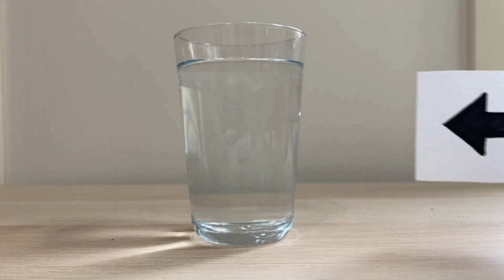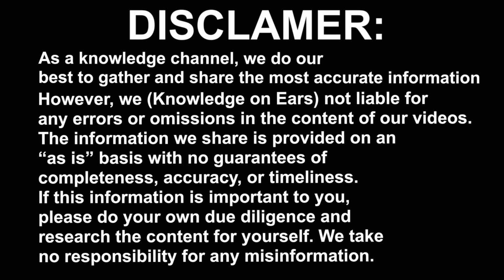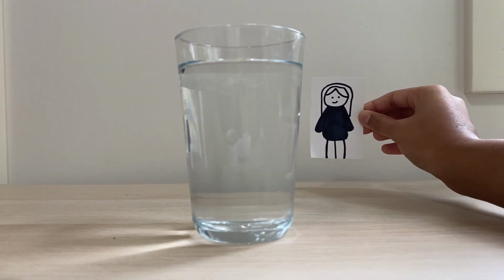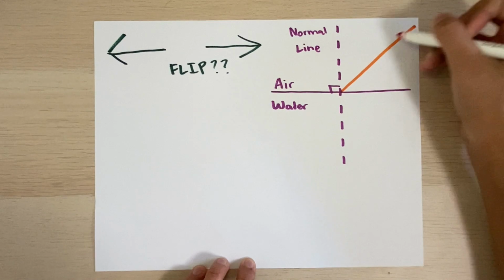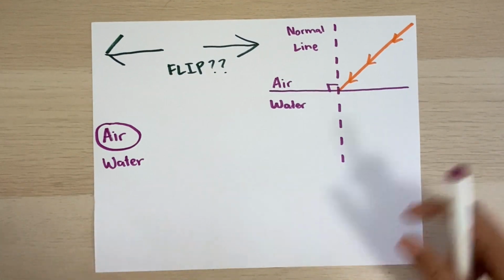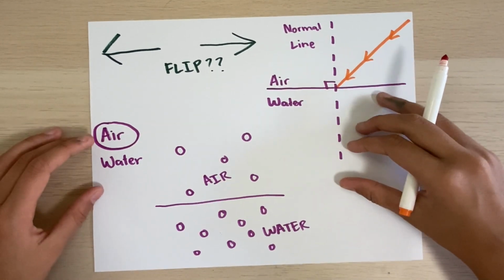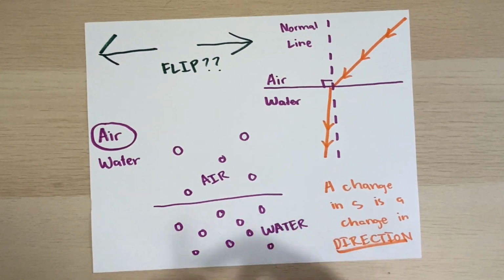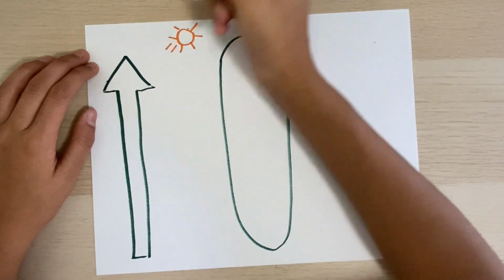Refraction of Light - The Magic Behind the Flipped Arrow!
This video provides practical and theory in regards to why you see a "reversed" arrow when it is placed behind a glass of water. This optical illusion is due to a simple scientific concept referred to as refraction.